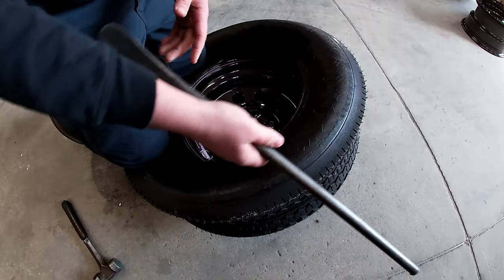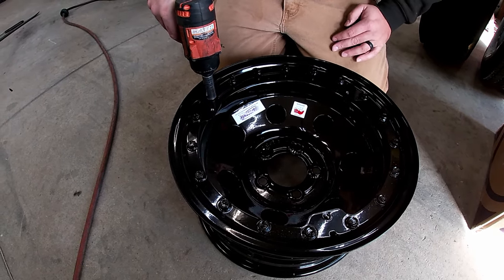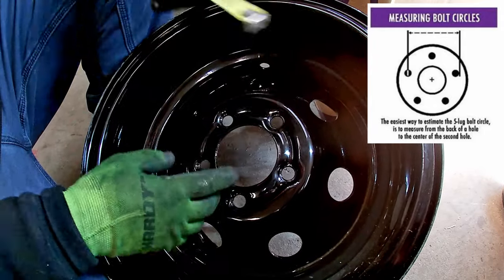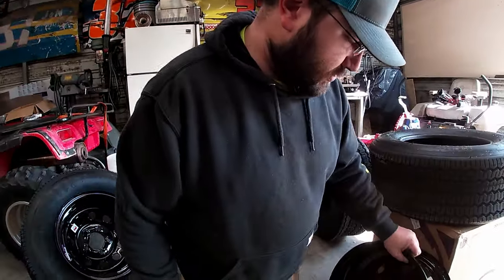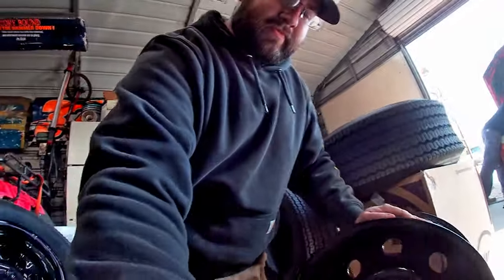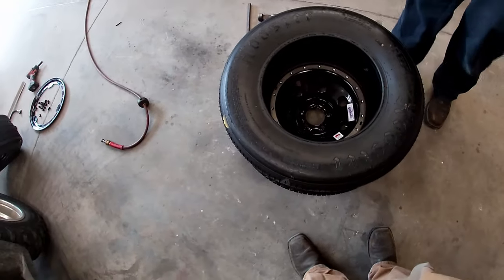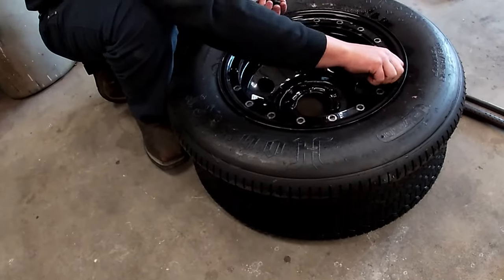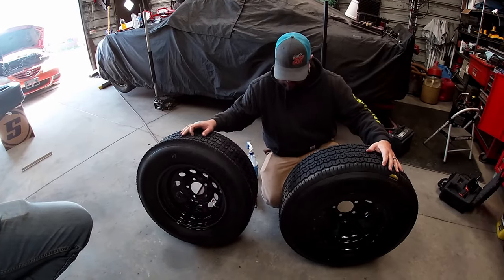Mounting Hoosier Towel City ReTread (bump bead and bead lock)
just a short video about mounting tires and picking out rims for the Ole racecar